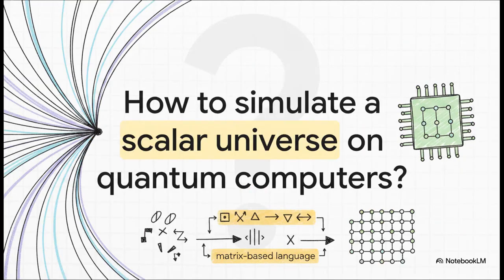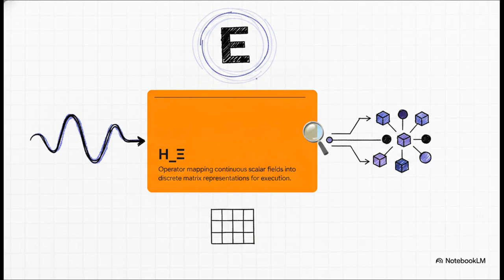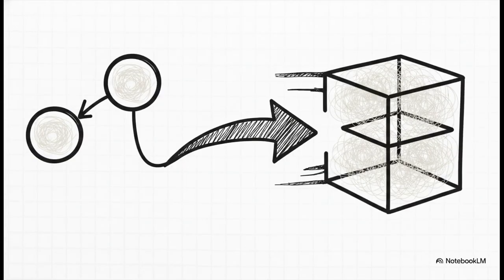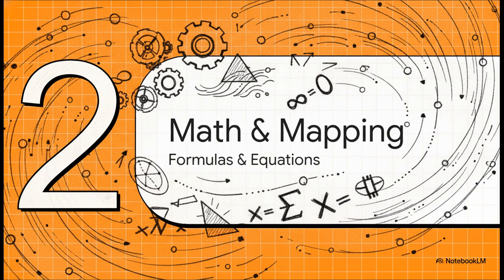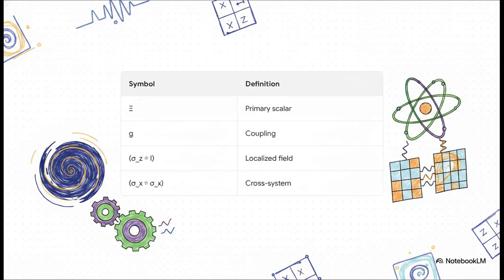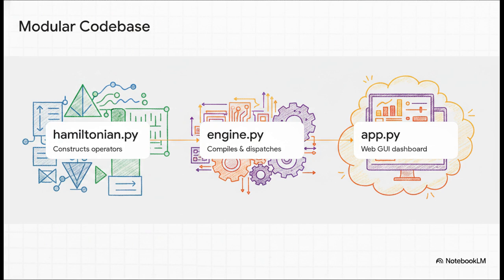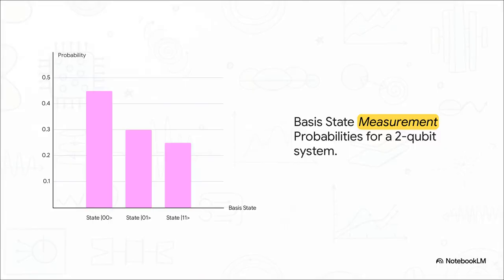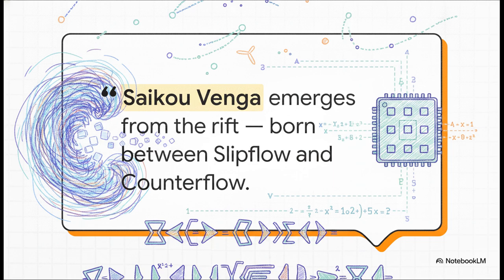Quantum Hardware Integration for Scalar Field Dynamics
This technical publication by Dr. Melvin Sewell outlines a specialized software framework designed to simulate scalar field dynamics using quantum computing hardware. The text details how continuous mathematical variables are translated into discrete Hamiltonian matrices and executed as unitary time-evolution protocols on IBM Quantum systems. A functional Python-based architecture is provided, featuring a modular engine for statevector evolution and a Streamlit dashboard for interactive data visualization. By bridging theoretical physics with practical programming, the source establishes a methodology for mapping complex multiversal interactions onto qubit-based processing units. The document also asserts strict intellectual property protections over the proprietary mathematical models and integrated software prototypes described.